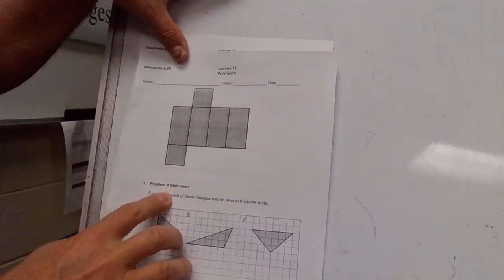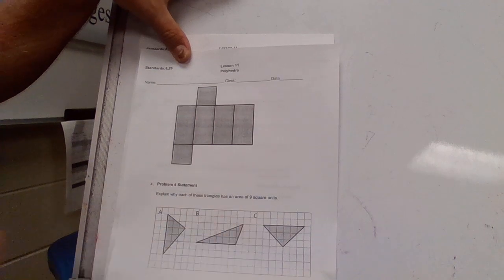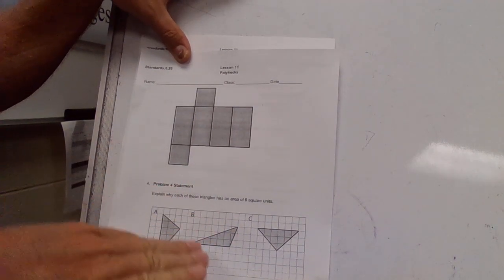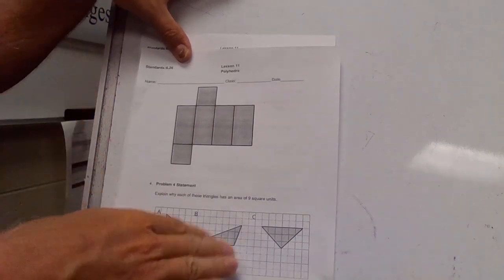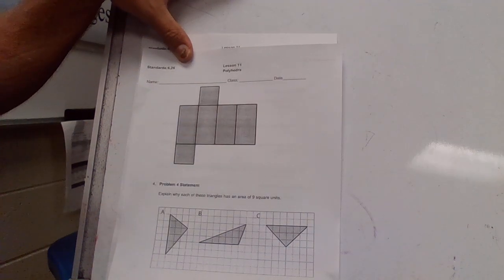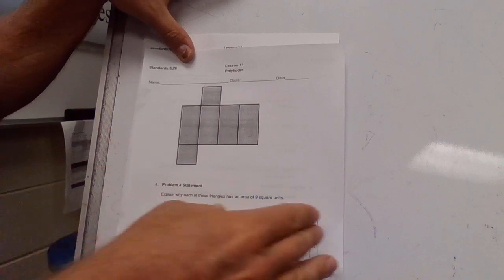UNIT 2 LESSON 11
POLYHEDRA